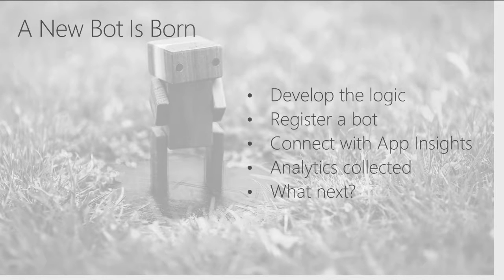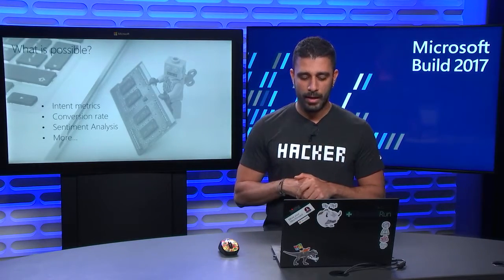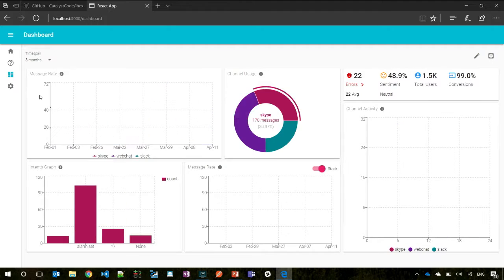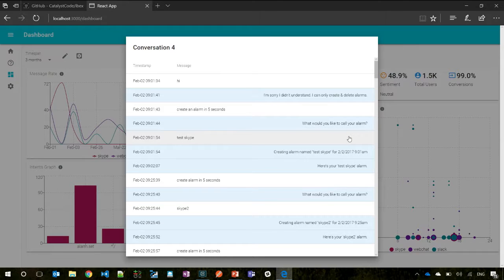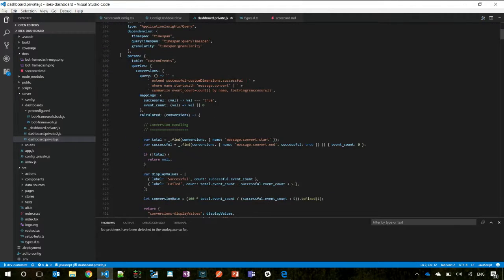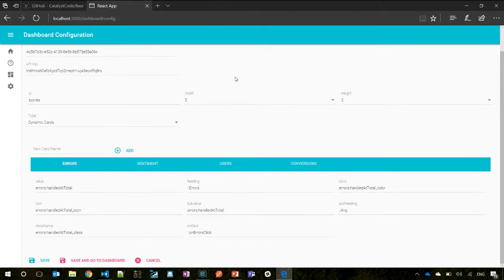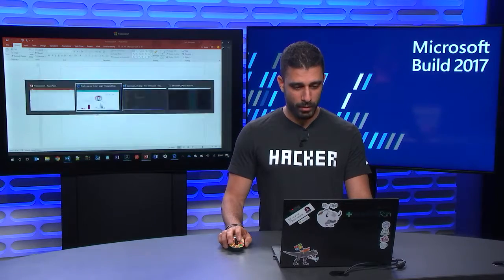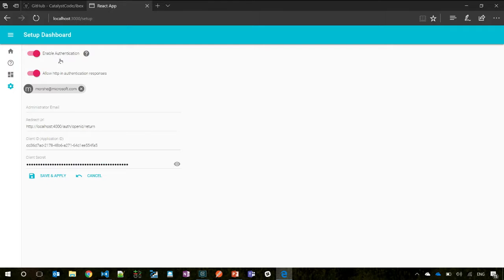Build 2017 Bot Analytics Dashboard